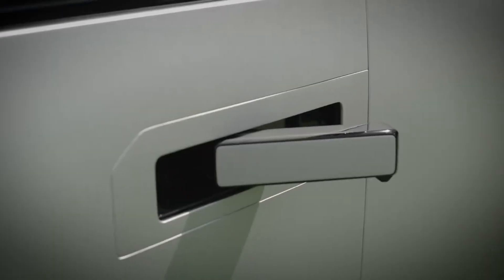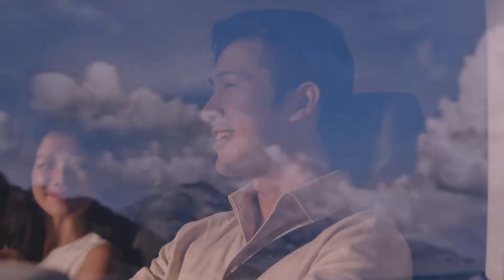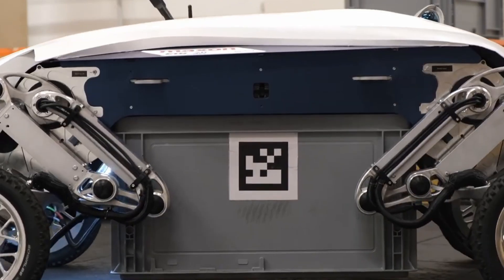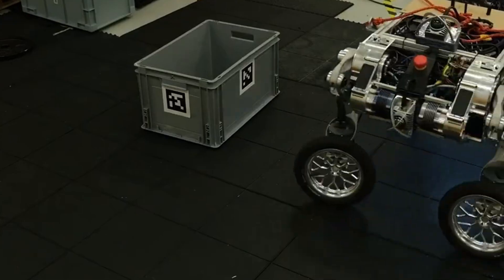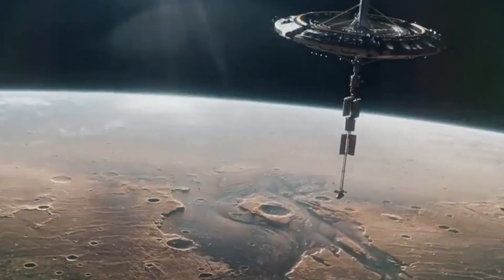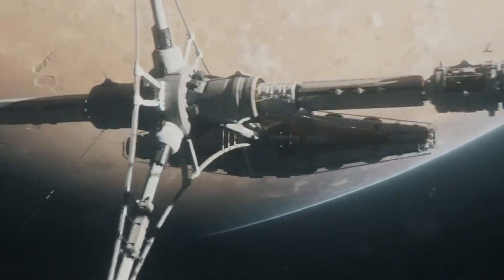TOP 15 TECHNOLOGIES FOR THE FUTURE THAT WILL CHANGE THE WORLD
These 15 future technologies will change the world as we know it! From AI and blockchain to quantum computing, robotics, and nanotechnology, these innovations are shaping the future of everything — including healthcare, transportation, energy, and communication.

Get ready for the rise of humanoid robots, artificial general intelligence, virtual reality, and the Internet of Things. Watch till the end to see how the world in 2050 might look with these future technologies, future inventions, and next-gen breakthroughs.